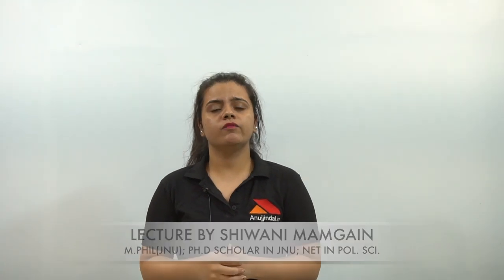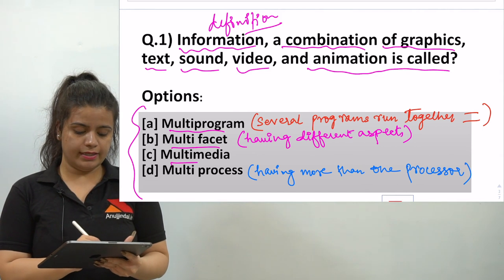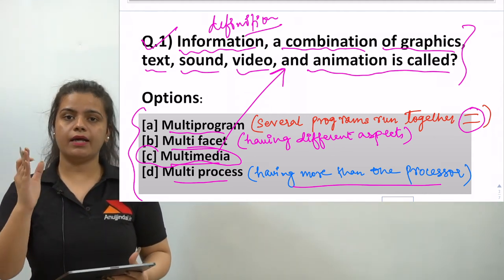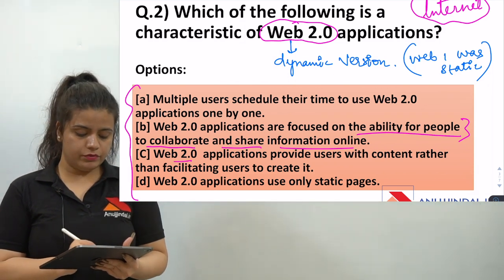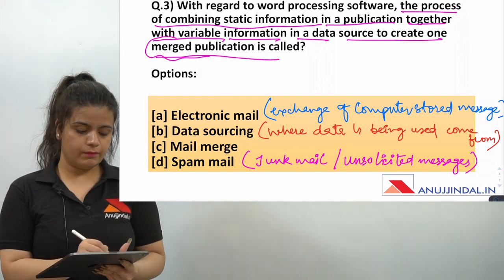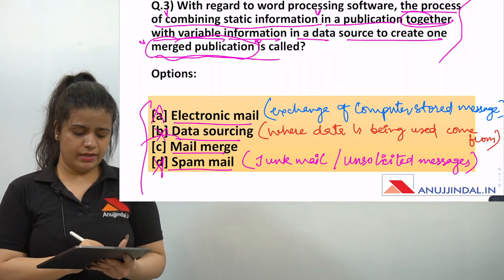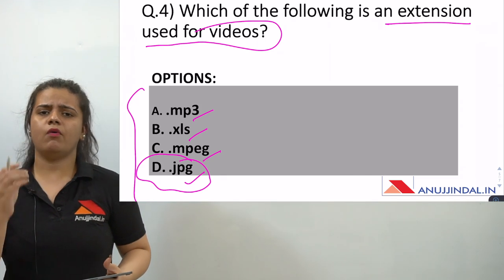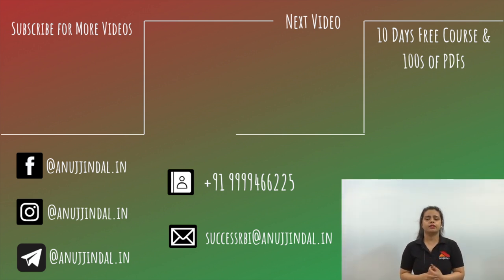30 DAY REVISION | NTA NET JRF JUNE 2019 | DAY 19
As we all know less than 1 month (30 Days) is left for the NTA NET JRF June 2019 Examination. So, I have started a 30 Day Revision Course for the students to prepare and crack the upcoming NTA NET JRF June 2019 Examination.

In this 30 Day Revision, I will be coming up with a video every day in which I will provide important questions for the Paper 1 of NTA UGC NET June 2019 Examination. These are the type of questions which are repeatedly asked in the examination and so are important from the examination point of view. This is the Day 19 Video.

OUR COURSES